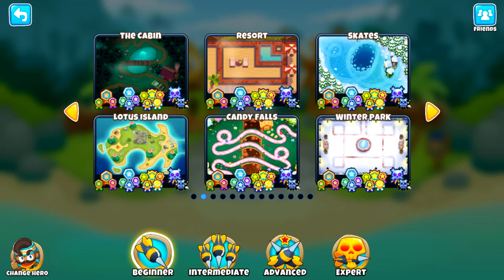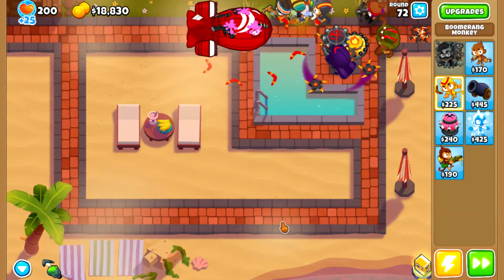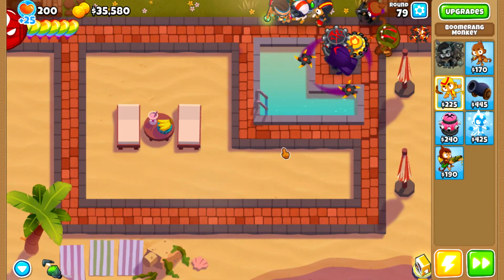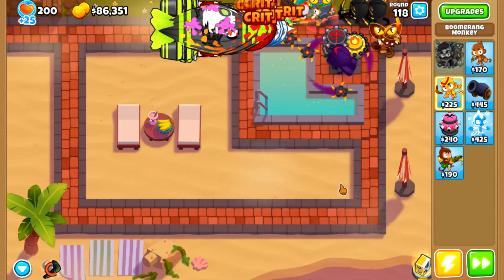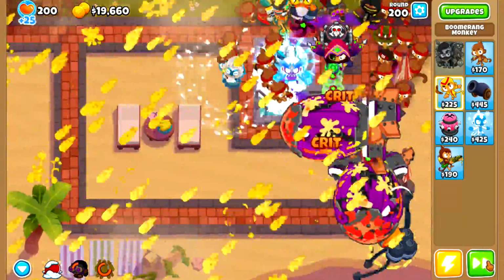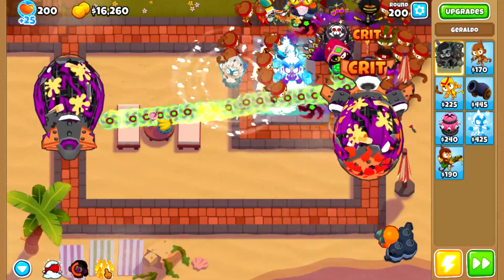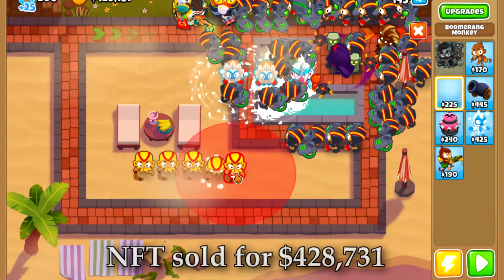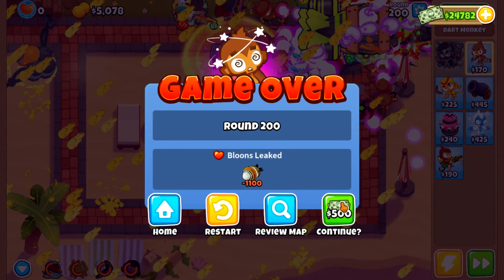Getting A Paragon In "Primary Only" (BTD6)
Open the description for more game details!

We have done deflation, now it’s time for ”primary only” and i have to say that so far these challenges are really fun! Would recommend for sure!

Watch me live: Twitch.tv/mackanrules
Follow me on: Instagram.com/mackanrules

Game update: 35
Difficulty: Easy
Powers used:
Monkey knowledge: Enabled
Gametime: 2h x2
Total pops:

Timestamps:
0:00 - Intro
0:16 - The Strategy
1:41 - Early Game
3:17 - Paragon
4:18 - Late Game
5:53 - Attempt 2
7:45 - Outro